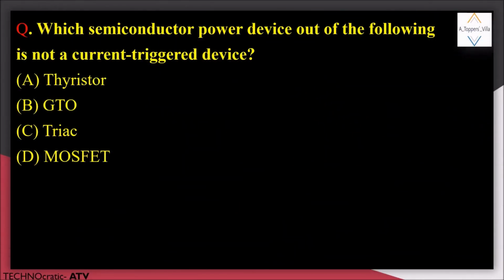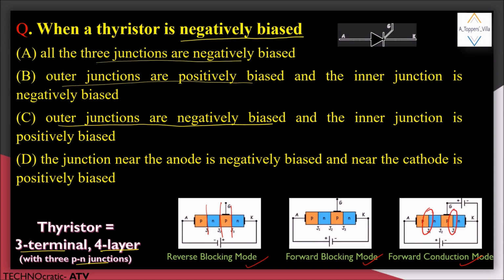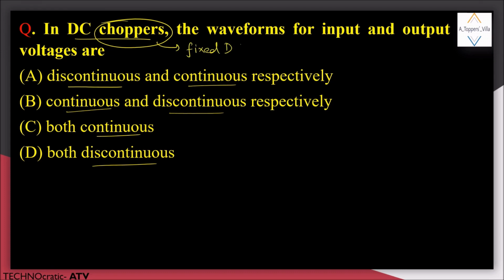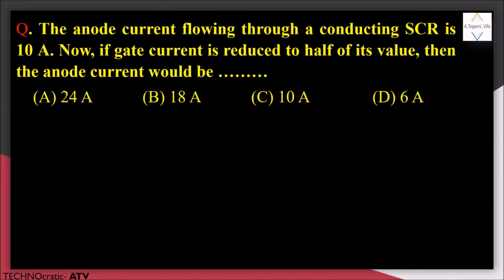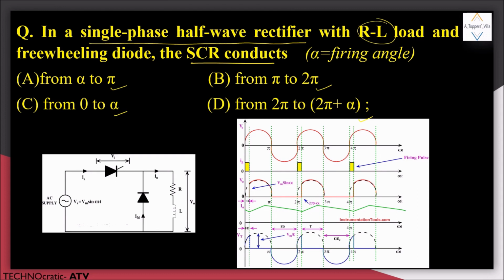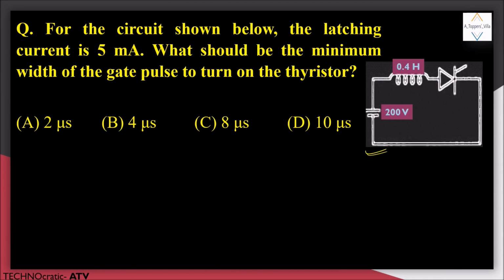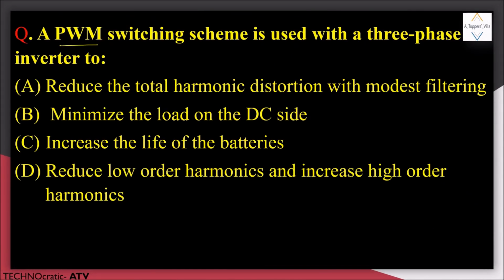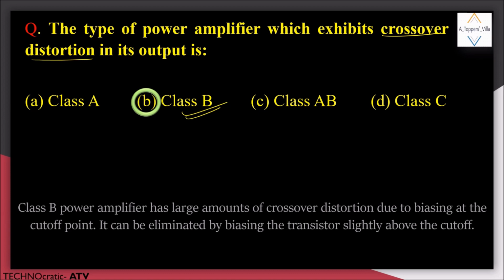Power Electronics MCQs || Top 15 PE MCQs for all exams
This video is a tutorial discussing MCQs related to Power Electronics of Electrical Engineering. Extra concepts are also included for boosting your knowledge. Happy Learning!- Team ATV. (By: A_shekhar*)